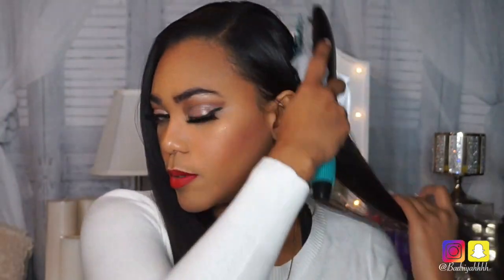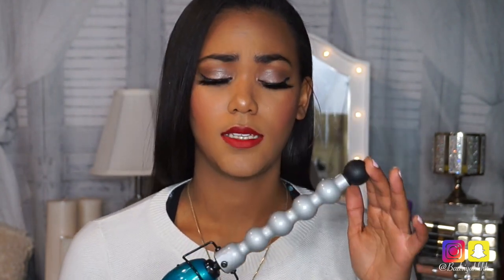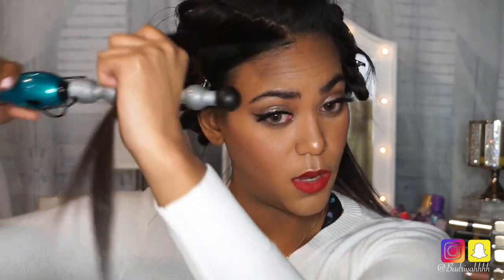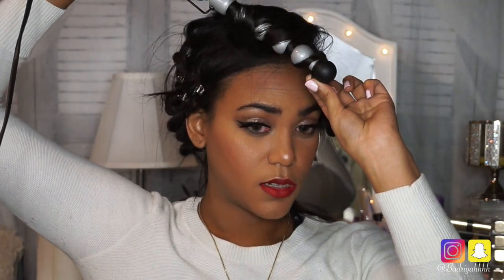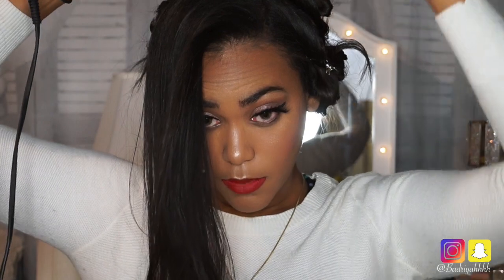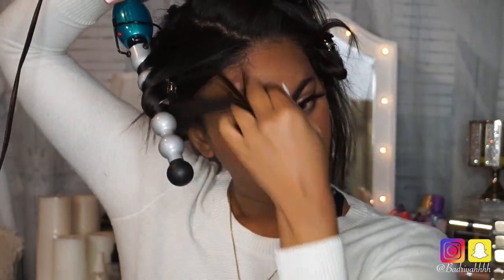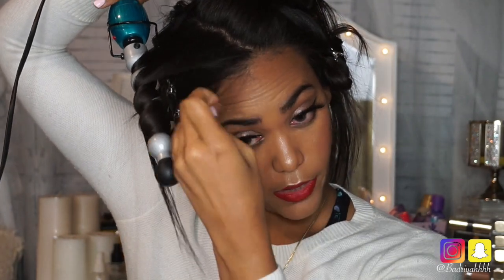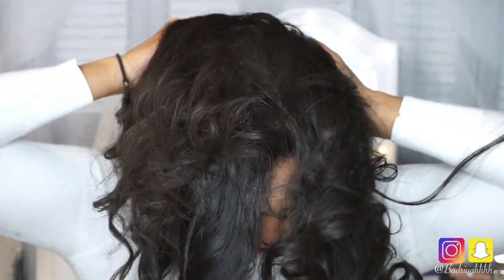Old Hollywood Classic Valentine's Day Hair Tutorial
This video is about Old Hollywood Classic Valentine's Day Hair Tutorial